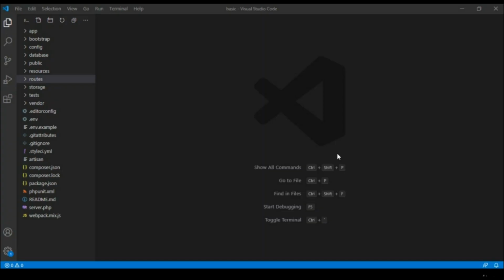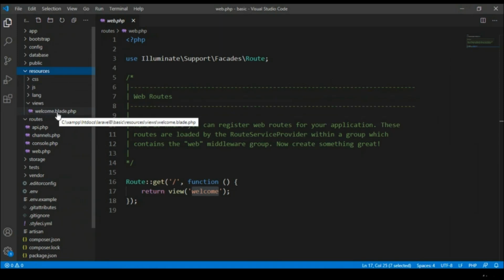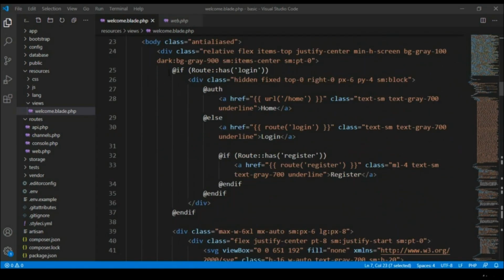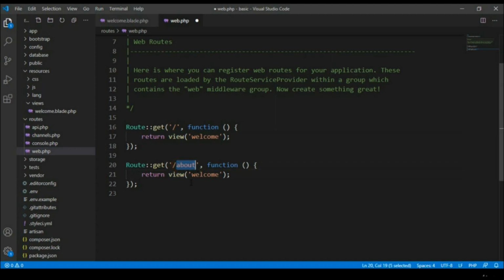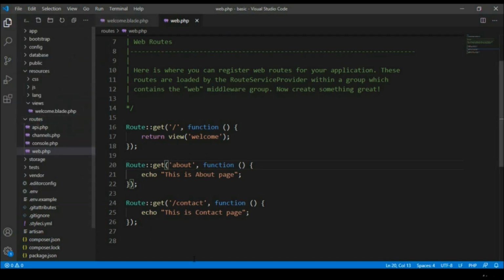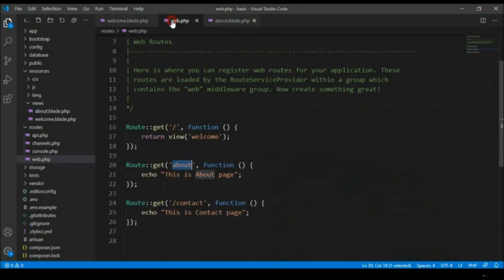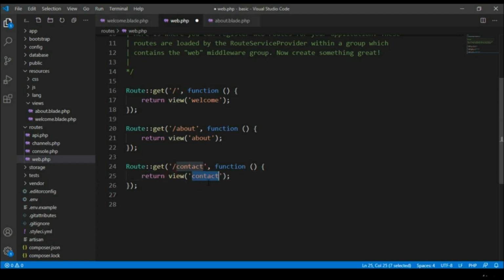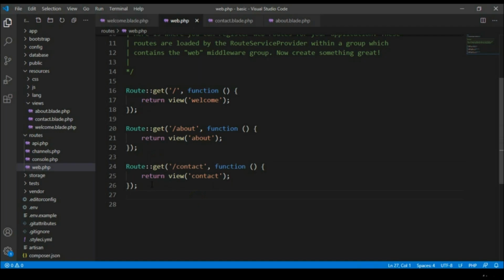Laravel, Vuejs & RESTful API Course - Laravel Routes [Part 8]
Laravel 8 Vuejs & RESTful API Course With Complete Project